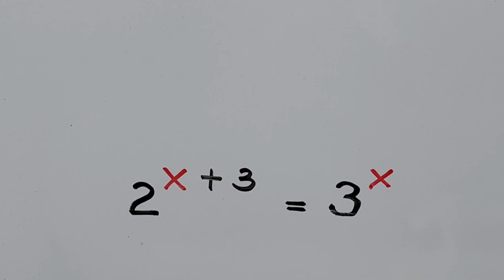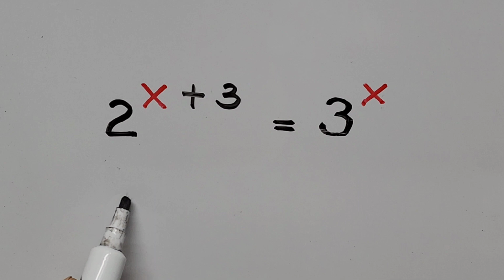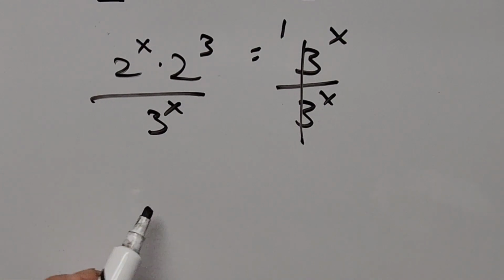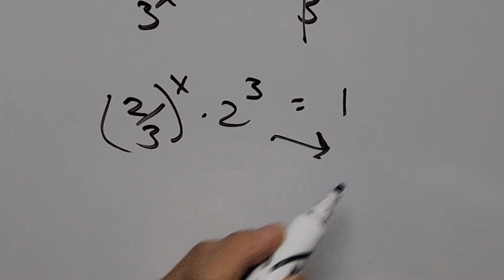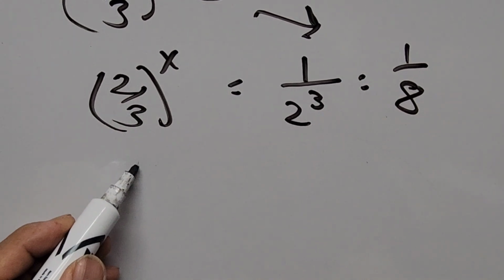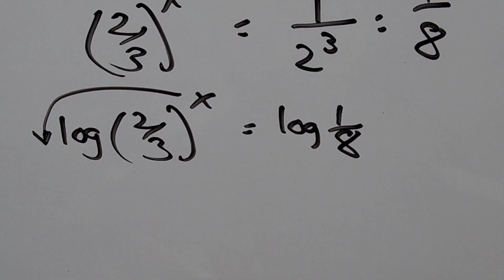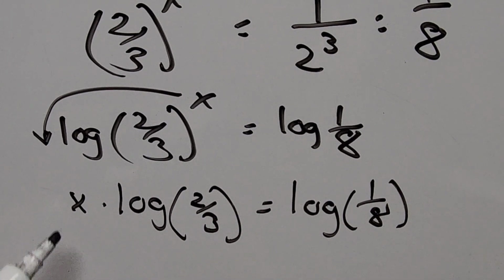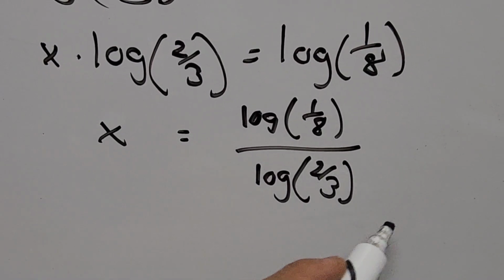How to Solve this Exponential Equation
In this tutorial video, you'll learn how to solve the given exponential equation.